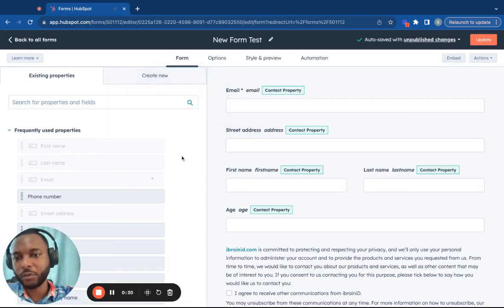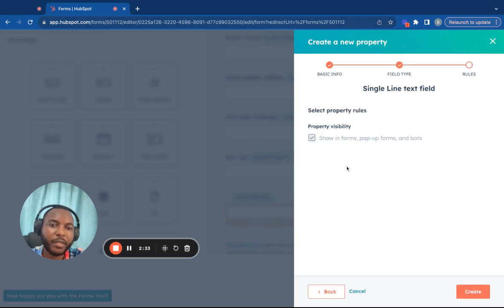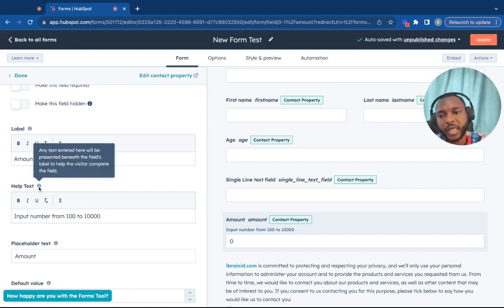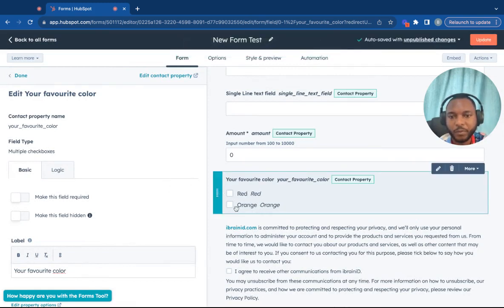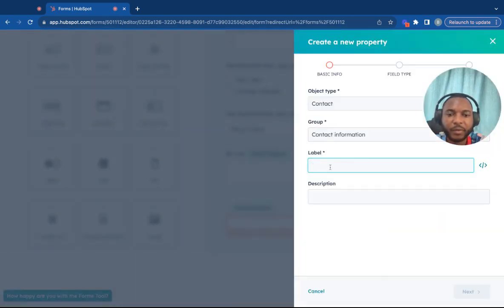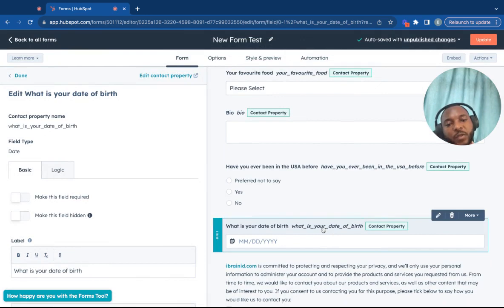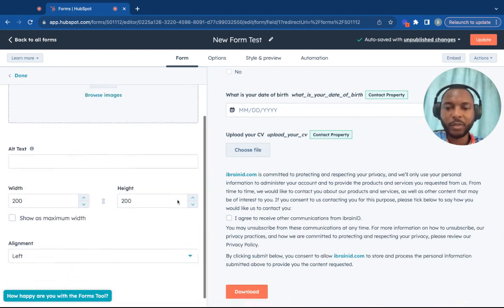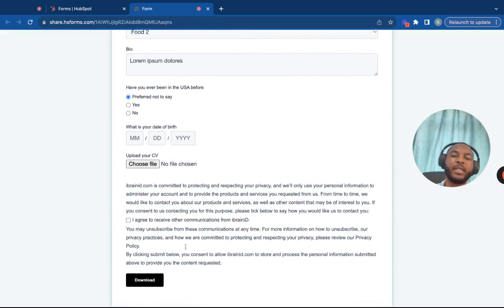Mastering HubSpot Forms: Part 6 - Creating Form Fields | Create Your First Form Effortlessly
Join us in Part 6 of our HubSpot form creation series, where we dive into the essential task of creating form fields. This tutorial is specifically designed to enhance your skills in constructing effective and user-friendly forms in HubSpot.

👨‍💻 What You'll Learn:

Designing Form Fields: Understand the principles of designing intuitive and functional form fields tailored to your audience's needs and your data collection objectives.
Field Types and Options: Explore the variety of field types available in HubSpot and how to use them strategically in your forms.
Customization Techniques: Gain insights on customizing form fields, including layout adjustments, field validations, and setting default values, to enhance user experience and data quality.

📊 Outcomes of This Tutorial:
By the end of this video, you will have a thorough understanding of creating form fields in HubSpot, equipped with the knowledge to design forms that are not only visually appealing but also highly effective in capturing the necessary information.

🔗 Useful Resources: While watching the video, feel free to explore the links provided in the description for additional information and advanced tips.

💬 Your Participation Matters! Have any questions, or suggestions for future topics? Your feedback is crucial in shaping our content to better suit your learning journey.